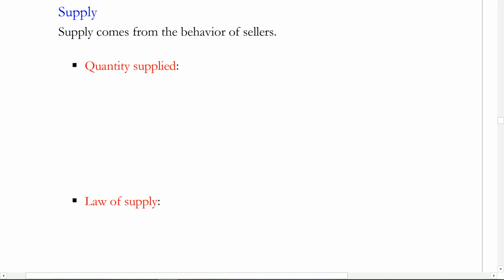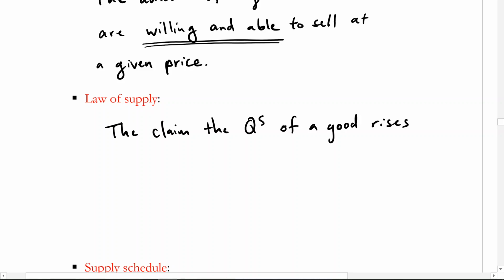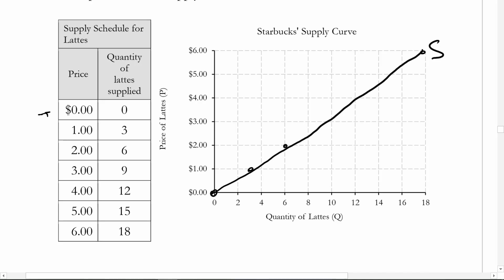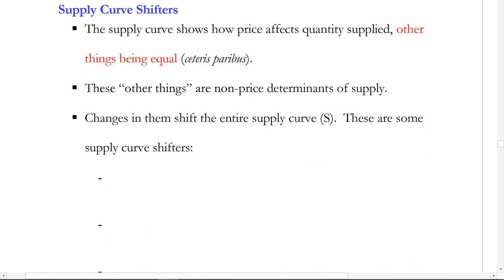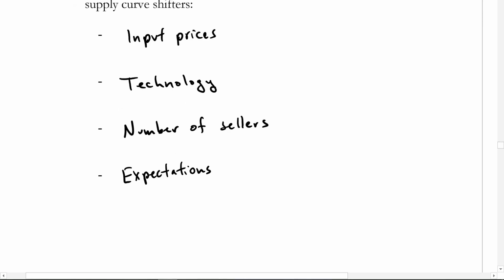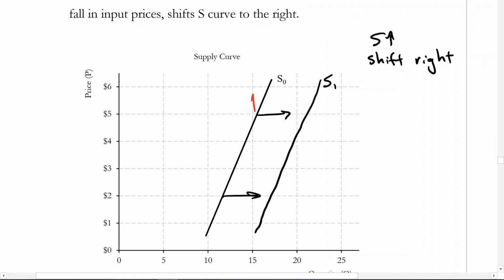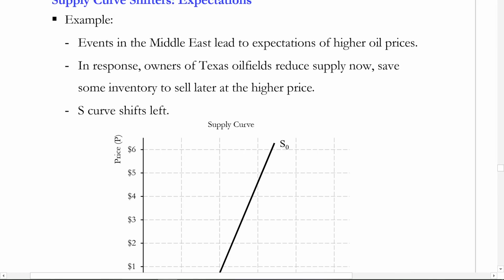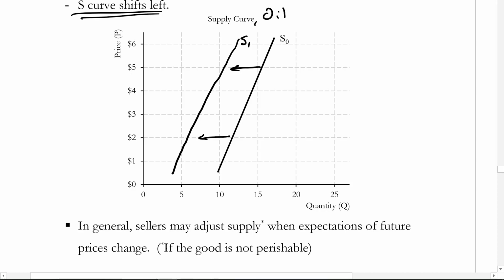Supply and Demand 3: Supply Fundamentals